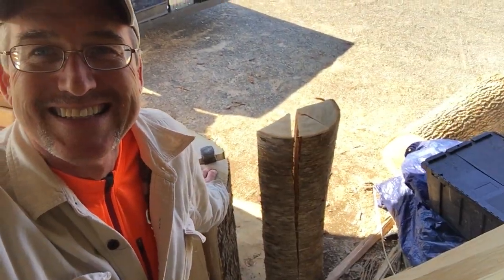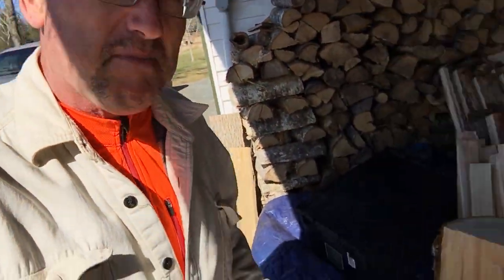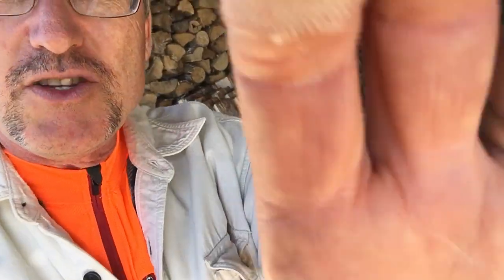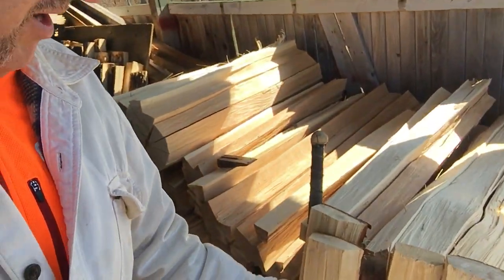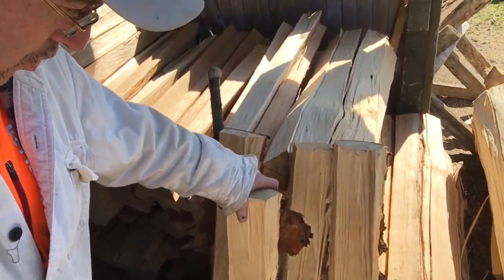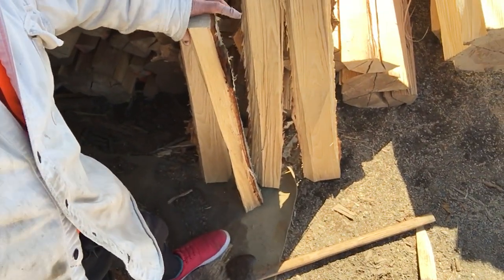Yellow Birch - unsung handle wood?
The East Coast Lumberjack dives into wood properties and strength tests to see how yellow birch stands up against traditional handle woods such as hickory and white ash.  I think many will be surprised (I was!) at how its numbers stack up.   What are some of these characteristics, what are some silvics of the species, and how well does it actually split out for use as a handle wood?   Join Rod as he takes you through what he has learned.